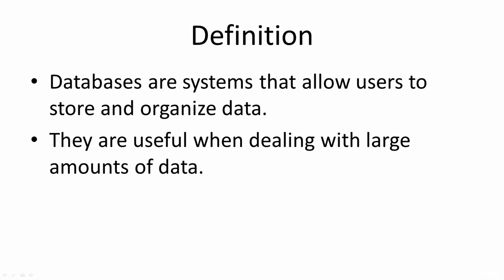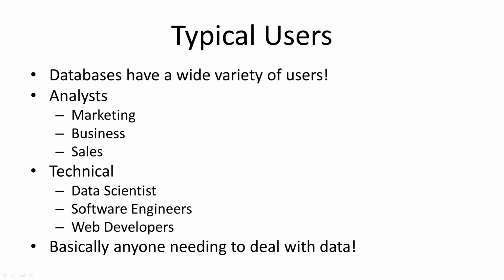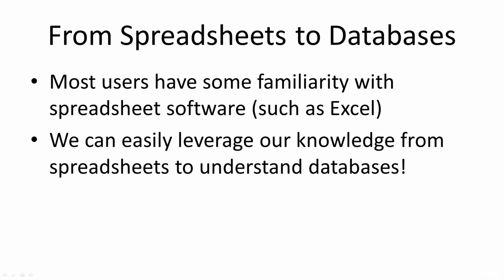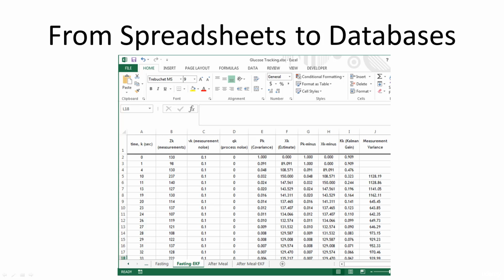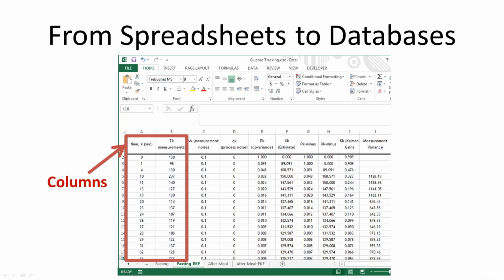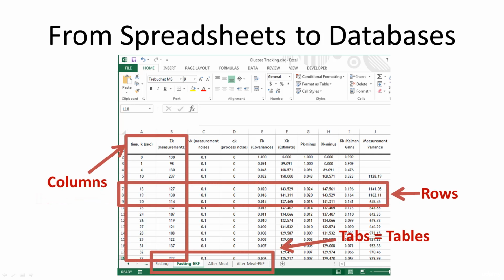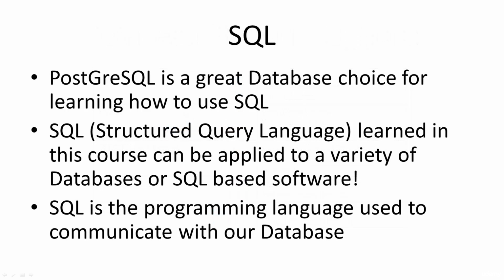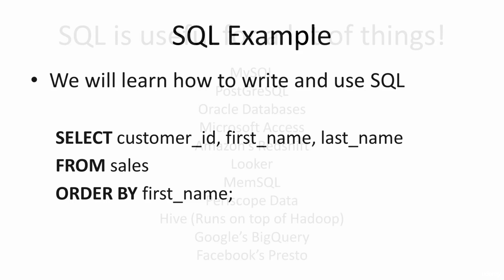002 Overview of Databases sql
This video is provided for learning purposes only